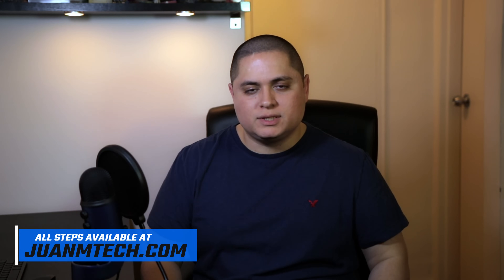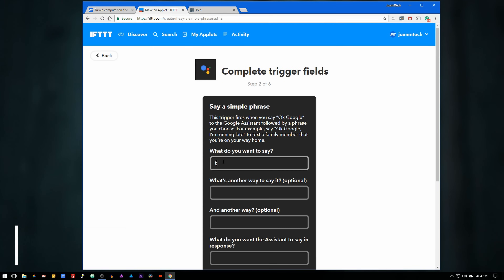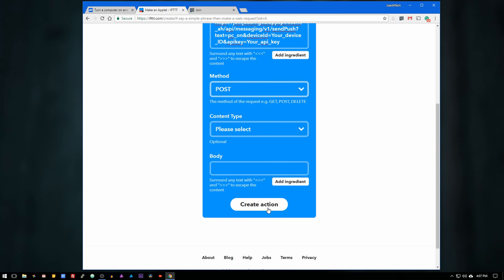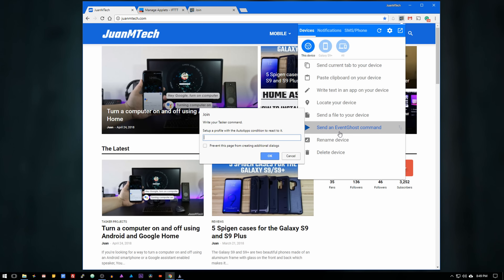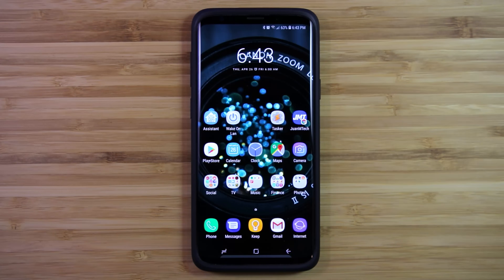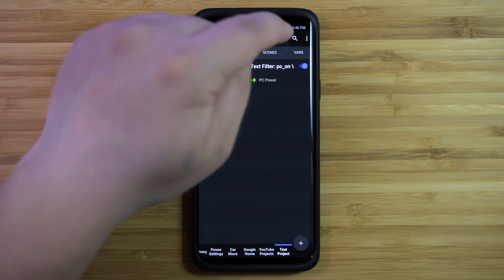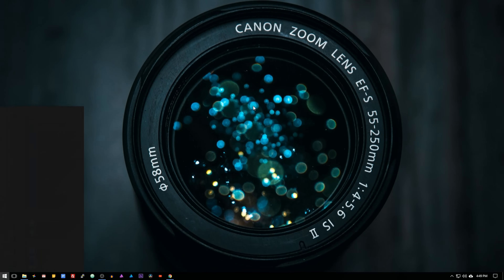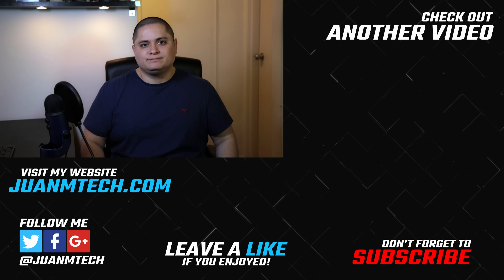Turn a computer on and off using Android and Google Home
Looking for a way to turn a computer on and off using an Android phone or a Google Assistant-enabled speaker? You have found the right tutorial. Today I’m going to show you how to do just that with the help of a few applications.

RECOMMENDED VIDEOS
- Use Home Assistant to turn your computer on and off
  (This video shows in detail how to set up the Join app on Android, the Join Chrome extension, EventGhost, the AutoRemote plugin for EventGhost and how to link Join with EventGhost )

APPS NEEDED
- Tasker

INTRO & SOUNDTRACK
Song: No Worries (feat. Dyalla) by Joakim Karud